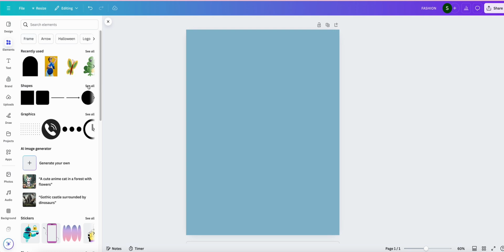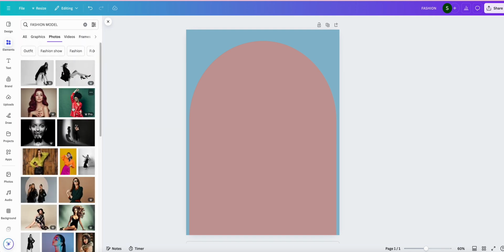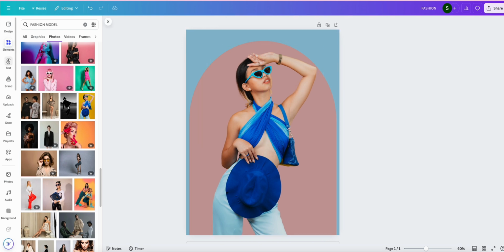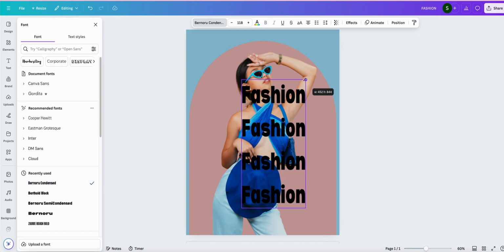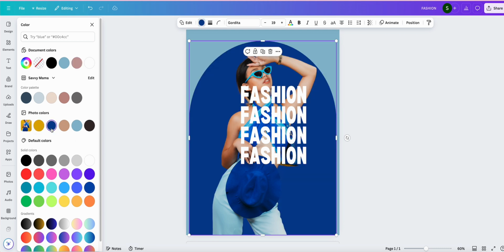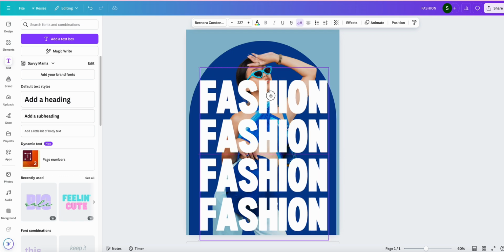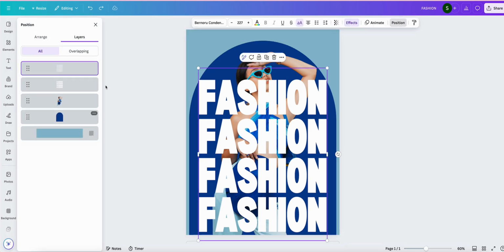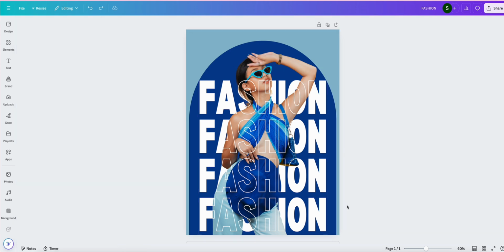Text Effect Outline Canva Tutorial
Create a stunning Canva text outline effect in just minutes with this easy tutorial! Learn how to add outlines to your text in Canva step by step, even if you're a beginner. This effect is perfect for making your designs stand out, whether you're working on social media posts, presentations, or digital artwork.

Step-by-Step Instructions: Follow along as we guide you through the entire process.
Pro Tips: Discover advanced techniques to enhance your text outline effect.
Design Inspiration: Learn how to use text outlines to elevate your overall design aesthetic.

Whether you're new to Canva or an experienced designer, this tutorial will save you time and help you create professional-grade designs with ease.

Stand out in a crowd of generic designs with the power of text outlines. By mastering this simple yet effective Canva feature, you'll take your creativity to the next level!